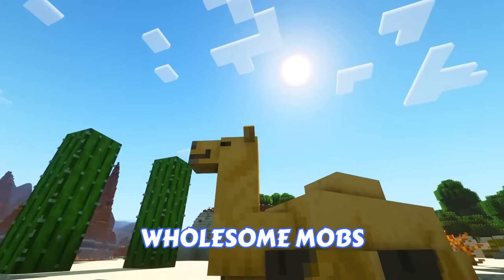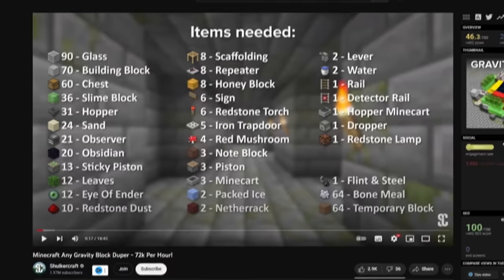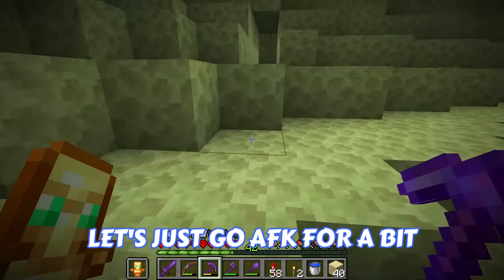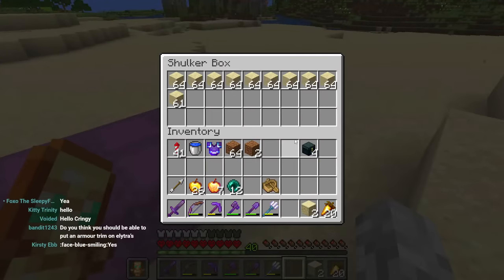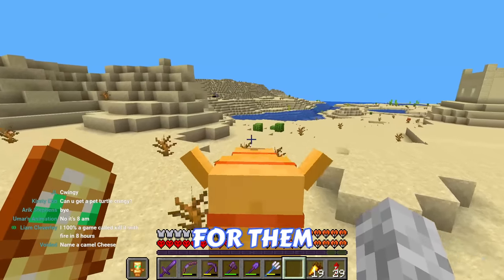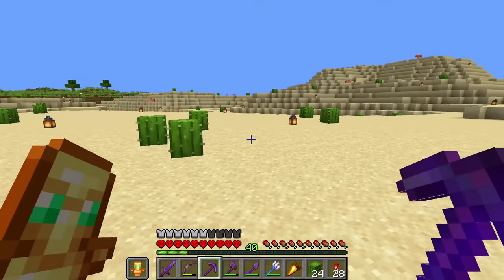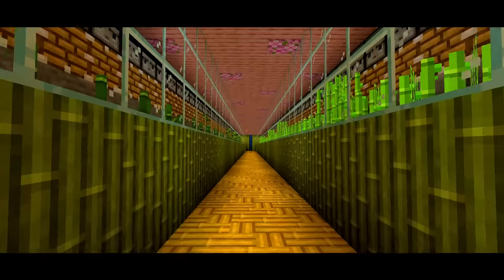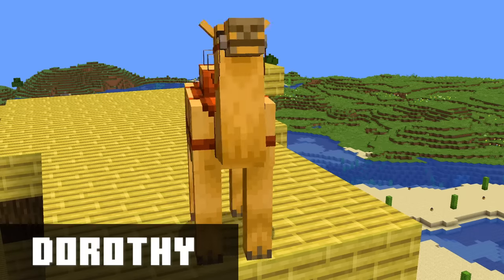I Built Minecraft's Largest BAMBOO CAMEL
I Built Minecraft's Largest BAMBOO CAMEL in Hardcore Minecraft 1.20

0:00 The Mission
0:25 I need sand... lots of sand...
1:49 Building a Sand Farm
2:40 Gathering Sand
3:40 Building an ENTIRE DESERT
4:16 Getting more Camels
6:45 Finishing the desert
7:30 We lost our camels??
8:07 Building the BAMBOO CAMEL
9:14 Electing the CAMEL PRESIDENT
10:21 Time for YOU to vote!